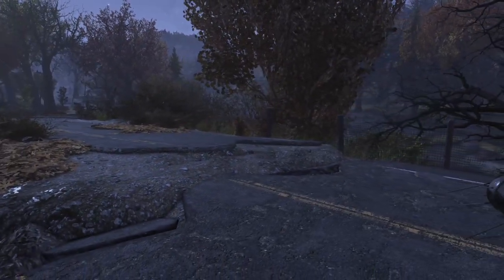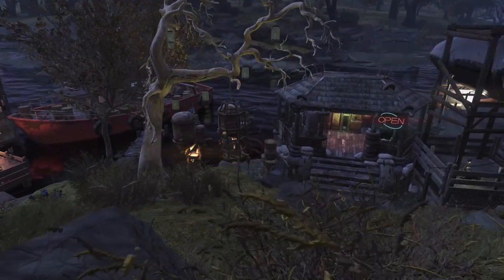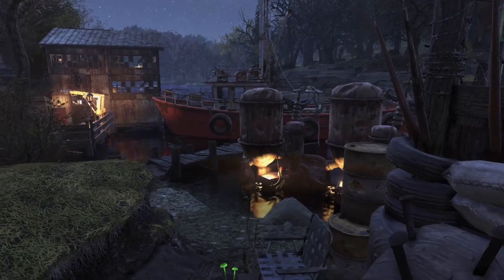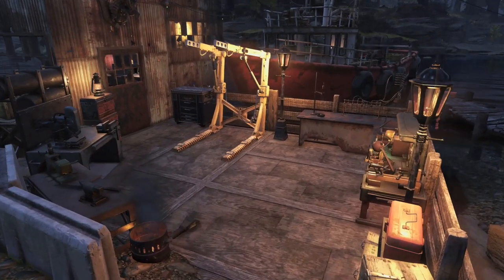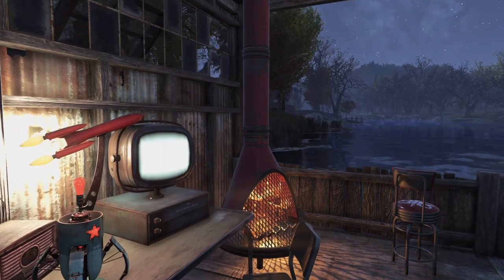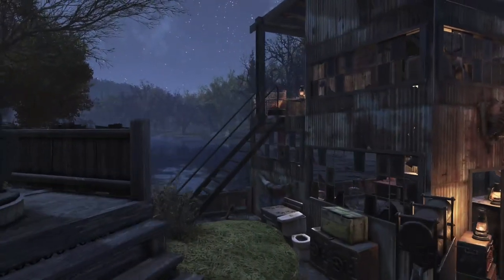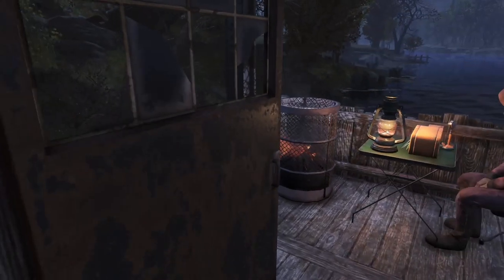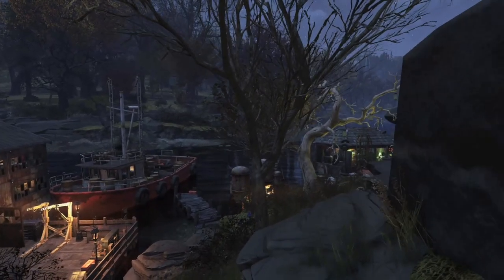Fallout 76 CAMP Tour: Riverside Boat House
Today we're going to visit a new CAMP I've built on my main Xbox character I've taken to calling the Riverside Boat House--because it's a boat house, beside a river. It's located in the forest, if you travel south along the riverbank from Hillfolk Hot Dogs you can't miss it.